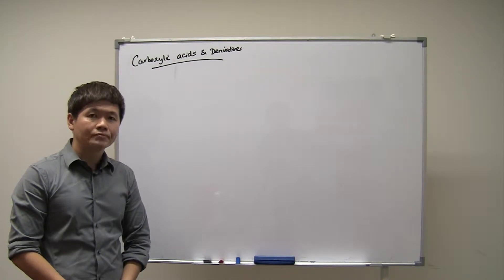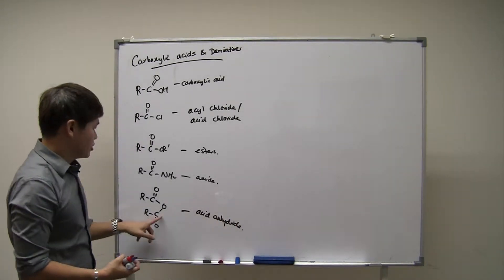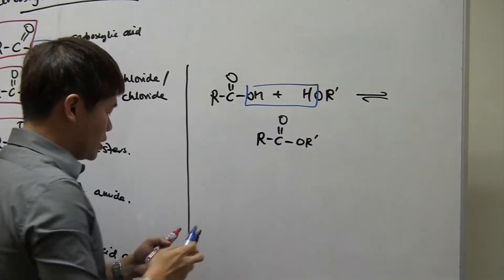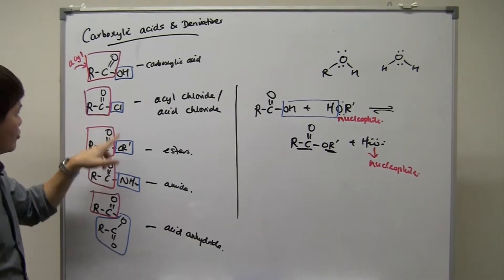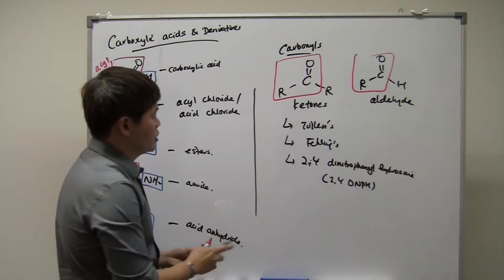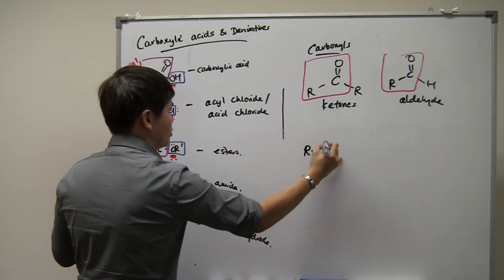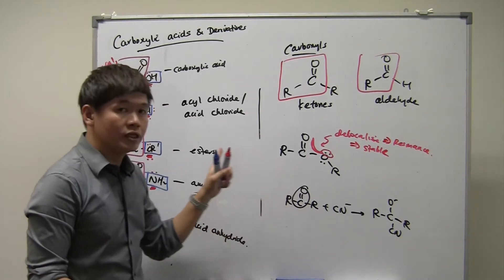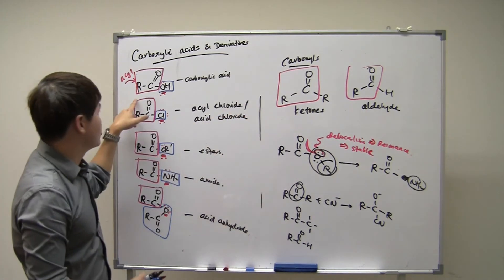A levels Chemistry - Carboxylic Acids and Derivatives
- H2 A level Chemistry : Carboxylic Acids and Derivatives - An interesting feature of its reactions (Nucleophilic Substitution) which makes it different from the Carbonyls (Nucleophilic addition) Part 1